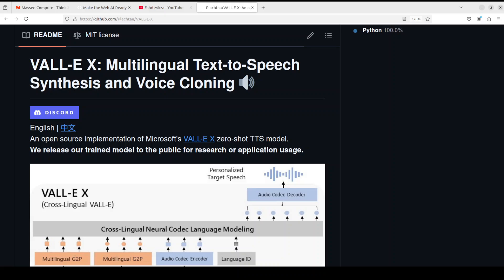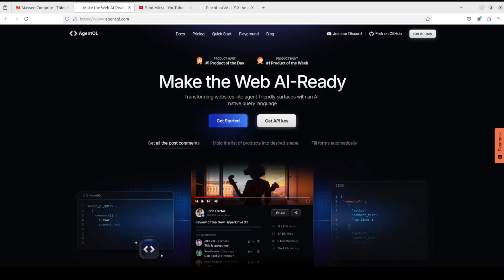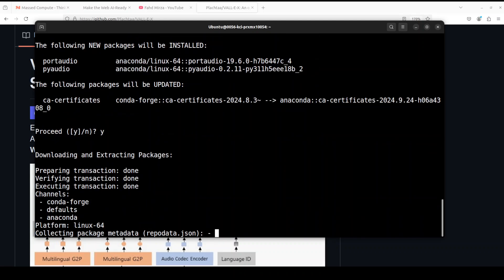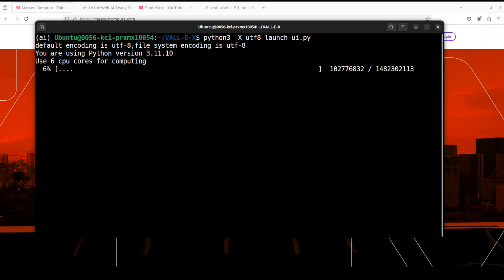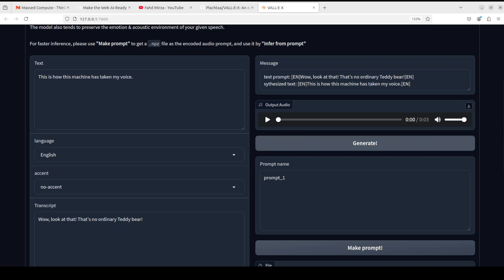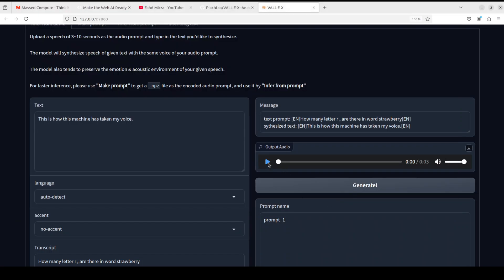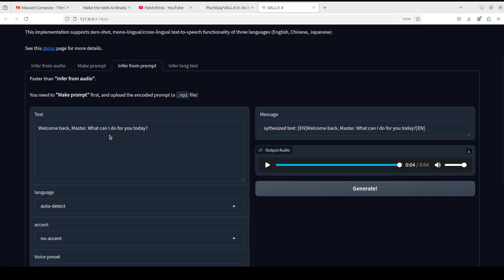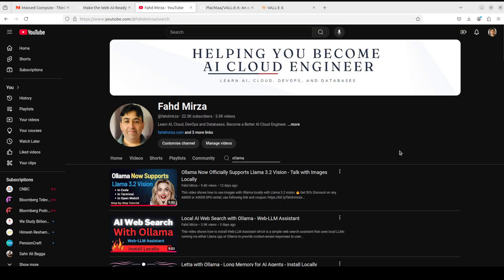Install VALL-E X Locally - AI Voice Cloning on CPU - Easy Tutorial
This video shows how to locally install this TTS model which is an open source implementation of Microsoft's VALL-E X zero-shot TTS model.